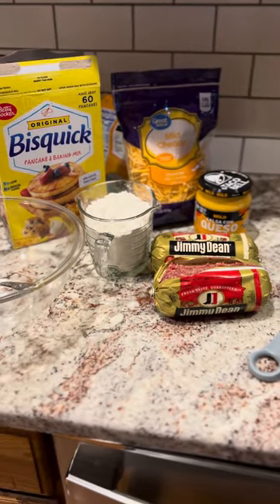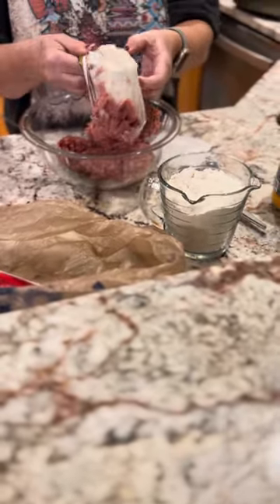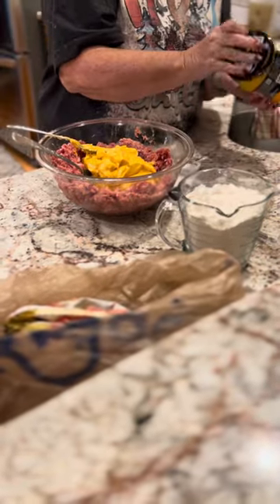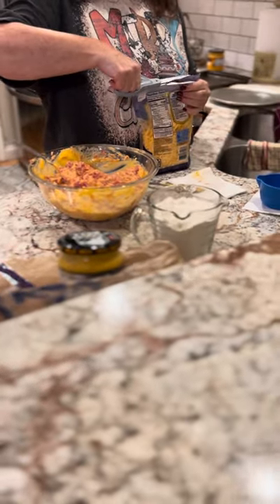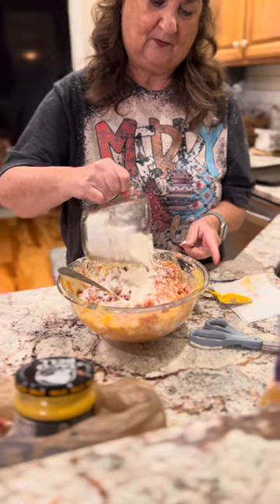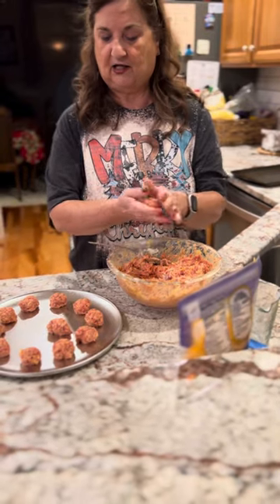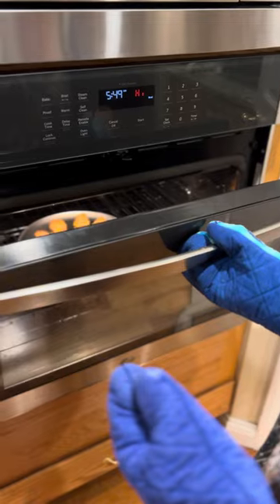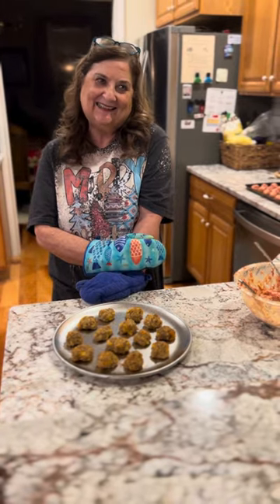The “Bomb” Sausage Balls / Made with Bisquick & Queso Cheese Sauce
Ingredients : one mild & one hot sausages. Room temperature , combined together , then add your jar of Cheese Whiz or Queso ,1/2-1 cup of shreeded cheese. Combine well, then slowly add 2 cups Bisquit and mix well.  Form into balls, place on cookie sheet.  Bake 375 for 12-15 minutes pending on size of the balls & your oven until golden brown . I put under broiler for few seconds at the end of baking to brown top. Watch them carefully !! Enjoy.

Thank you so much for being here with me as my husband and I document our recipes, some old, some new for all our children and grandchildren and everyone else who needs some recipes for all occasions.  I am a home cook, author, speaker, business owner and now a YouTuber!  Thank you again, and please enjoy!